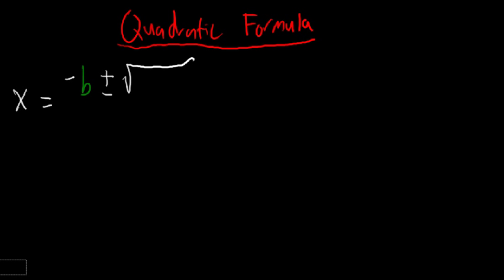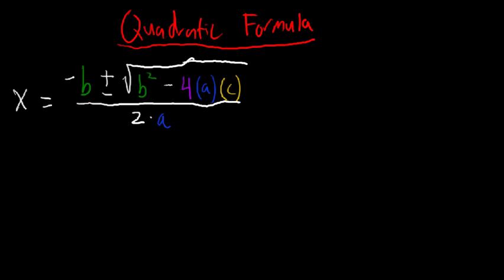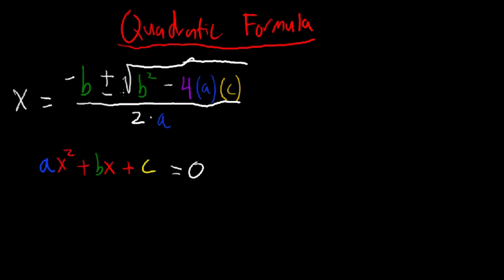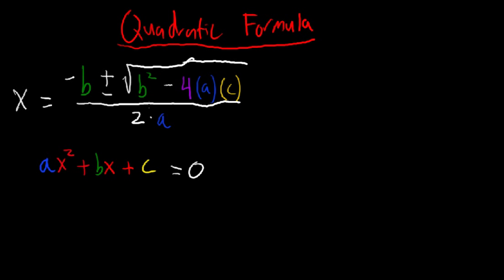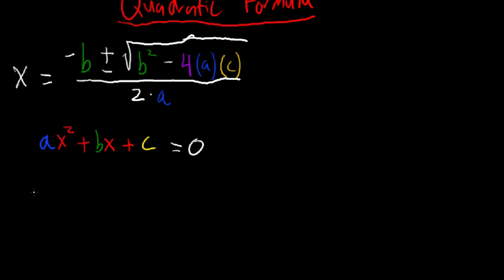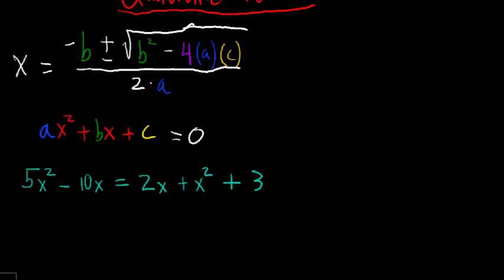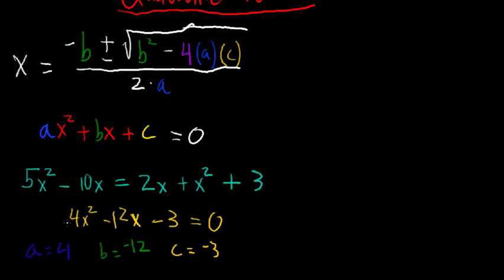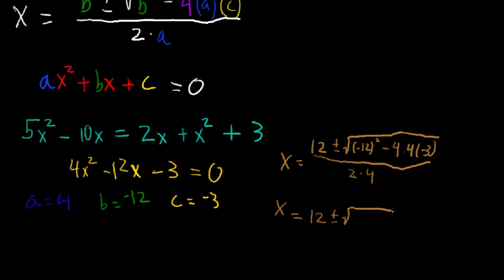How To Use The Quadratic Formula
Using the quadratic formula to solve quadratic equations.